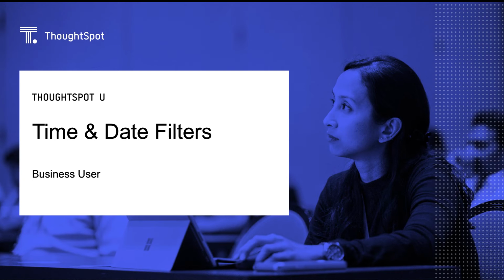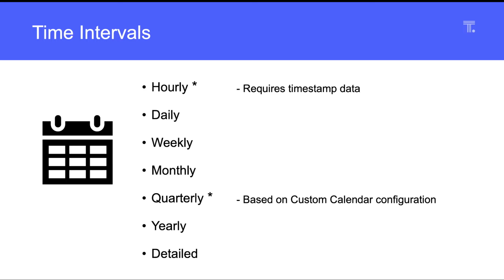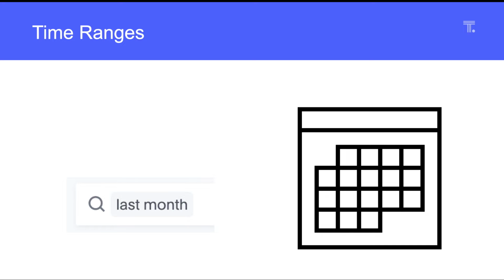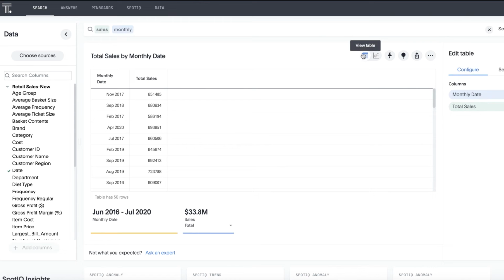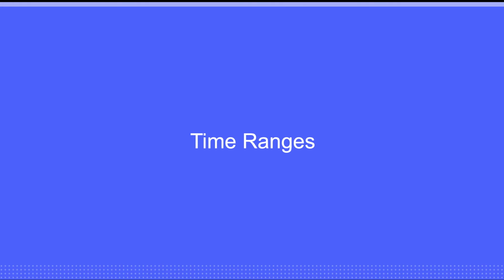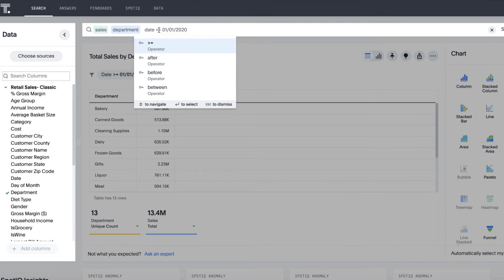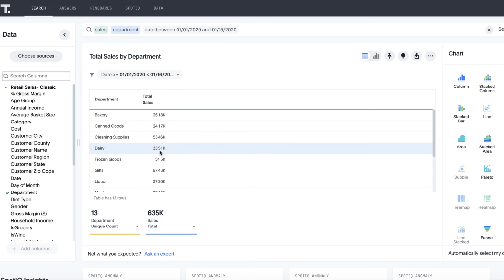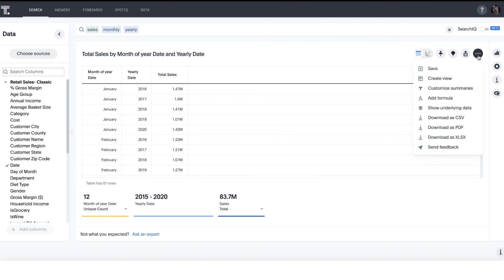ROOTS TS | Time and Date Filters